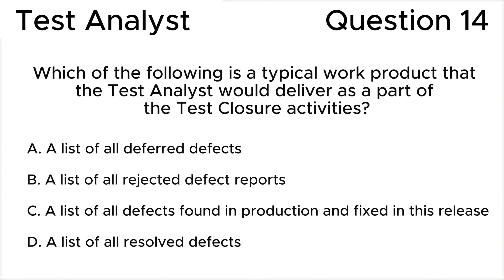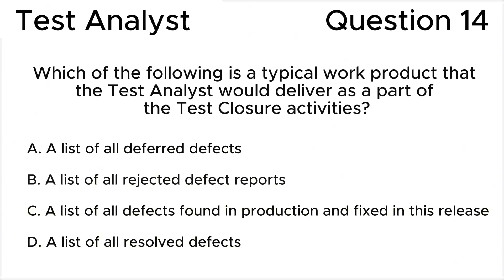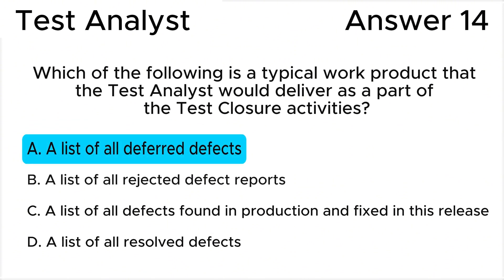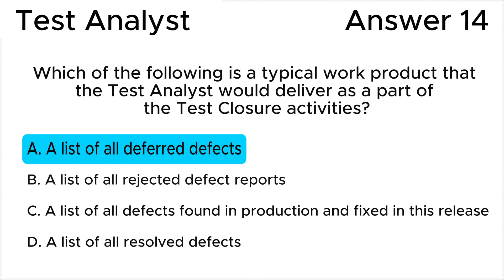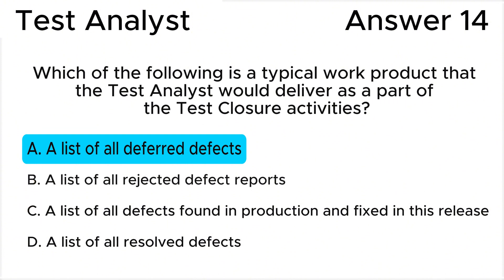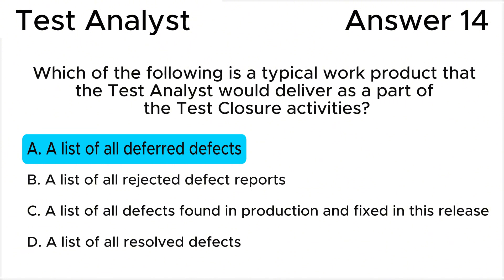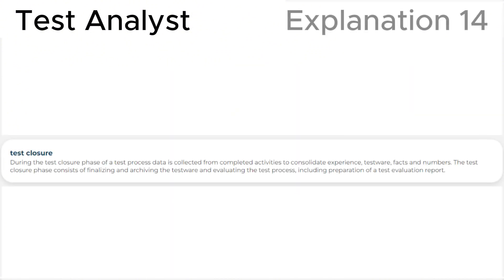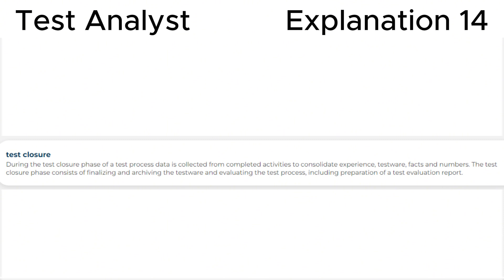ISTQB. Advanced level - Test Analyst v.3.1.2 (2022). Question #14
ISTQB
Certified Tester Advanced level - Test Analyst v.3.1.2 (2022)
Question 14.
Which of the following is a typical work product that the Test Analyst would deliver as a part of the Test Closure activities?

00:00 Question.
01:16 Answer.
04:07 Explanation.

This question relates to topic in ISTQB Syllabus:
Chapter 1. The Test Analyst's Tasks in the Test Process

Based on:
1. ISTQB CTAL-TA Syllabus v.3.1.2 -